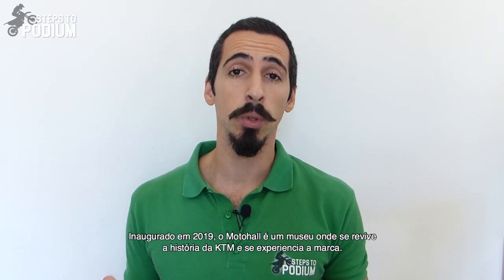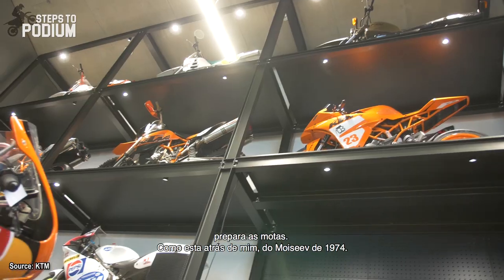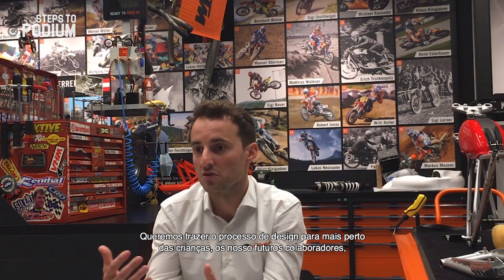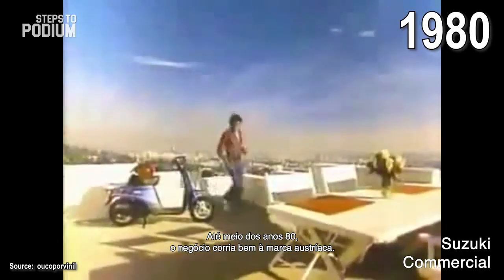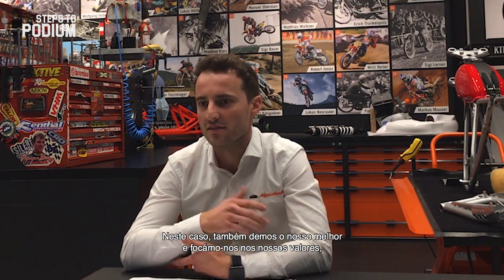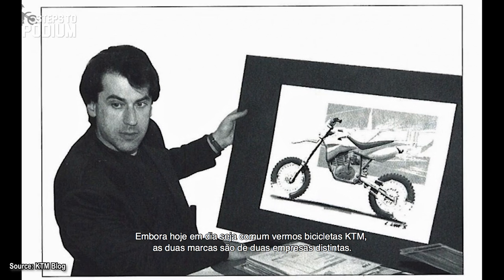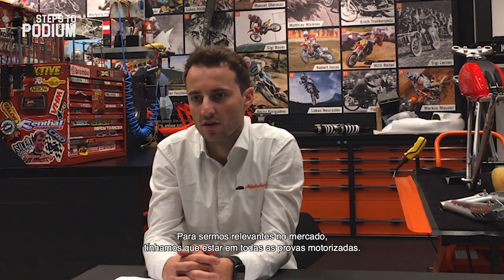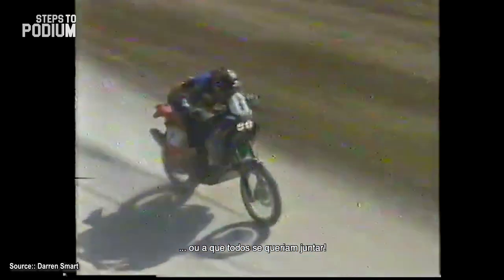Ep.2: The stumble & rise | Behind The Scenes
The history of @KTM  wasn't always rainbows and unicorns. The company had its fair share of dark moments, but it was always able to overcome the worse challenges and transform them into defining moments.

Stefan Pierer and John Penton were two of the most influential characters in the history of the Austrian manufacturer and they were responsible for some of the biggest landmarks of KTM - including becoming a reference brand for offroad. Find out why!

A big thank you to KTM for helping us make this series the most accurate and the best possible!

Cheers!